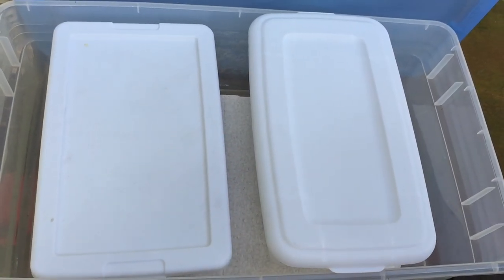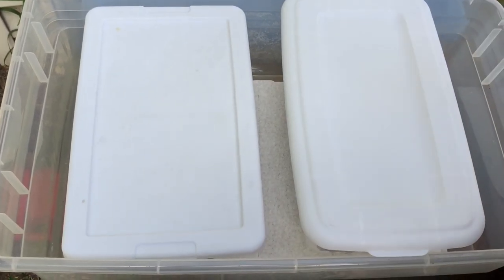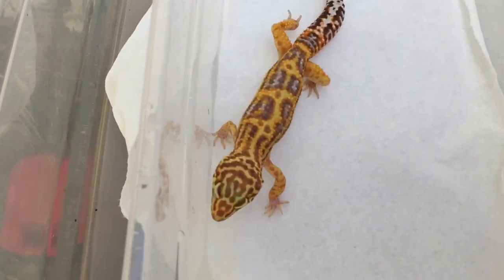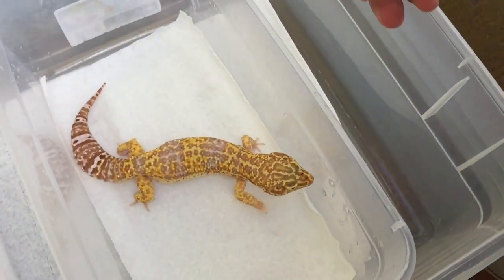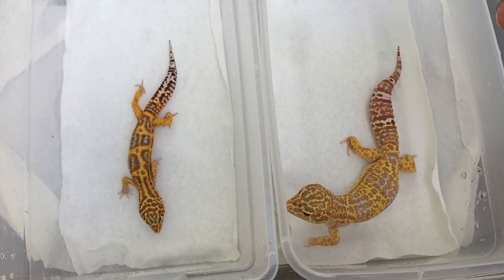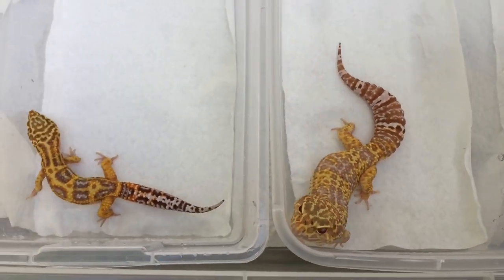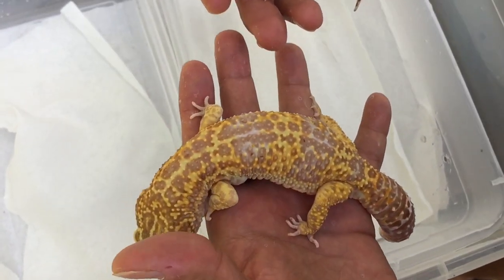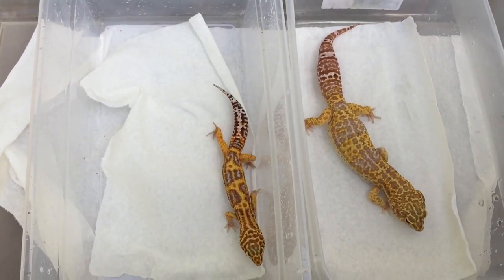Super Giant Leopard Gecko Or Normal Size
wanted a quick video on the size comparison.  I will do a more in depth video explaining the genes.  Thank you for subbing. We love you all.